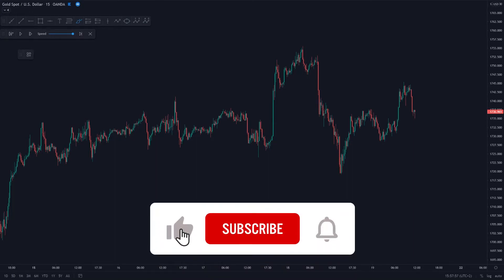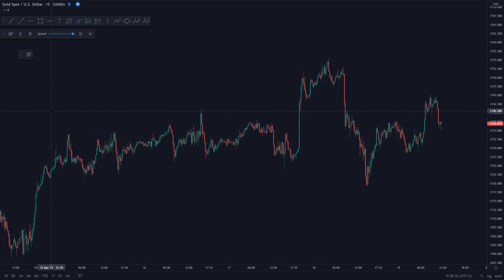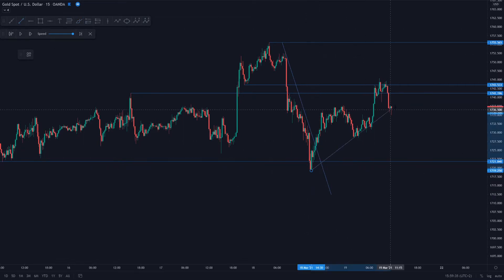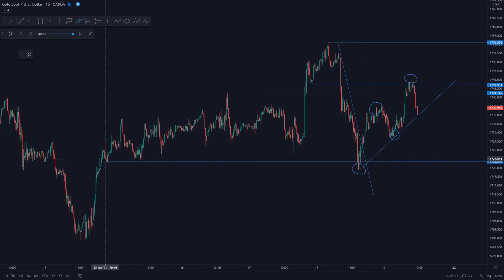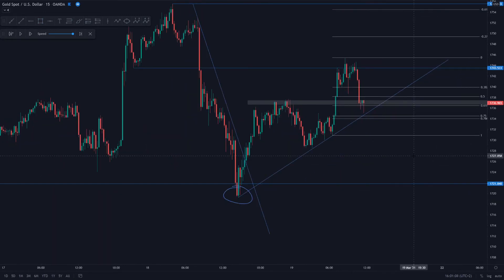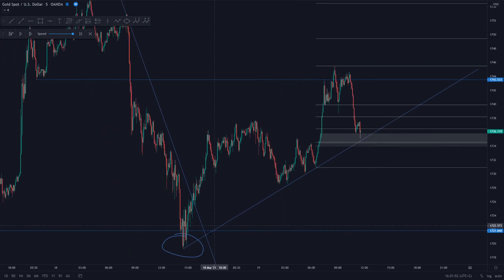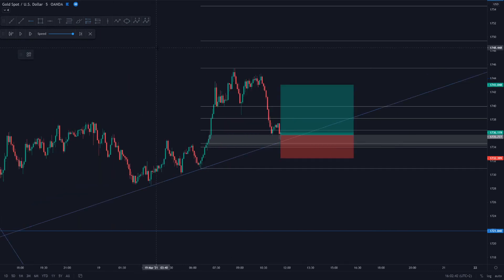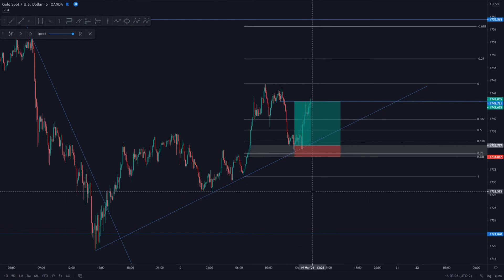$1000 Profit Day Trading GOLD (Trade Explained)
Hi guys, in this video I am going to explain how I made $1000 through day trading XAU/USD (GOLD). This is a trade analysis.

Want our team to teach you how to become a profitable trader?

If you require any additional assistance in understanding the trading concepts explored in this video - make sure to leave your question in the comment section and a member from our team will get back to you.